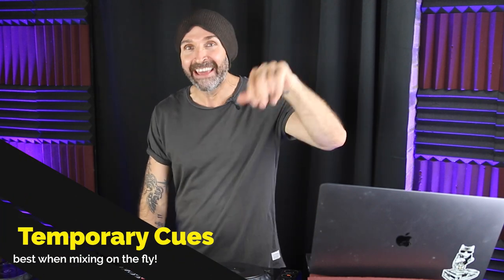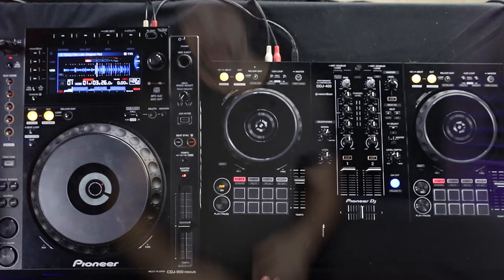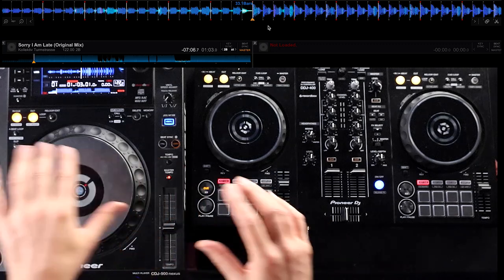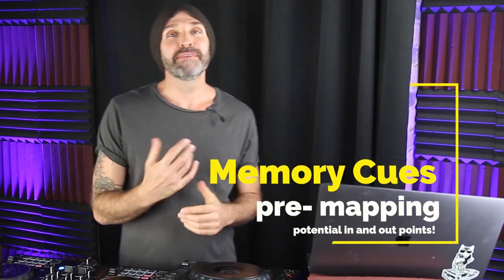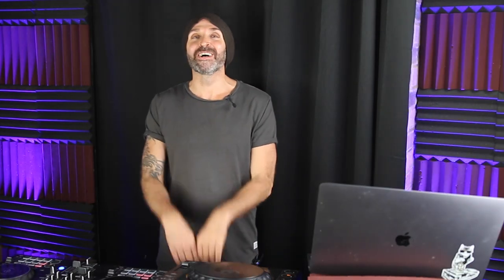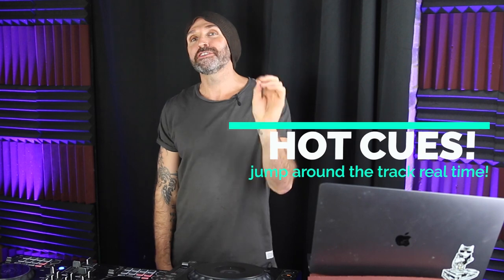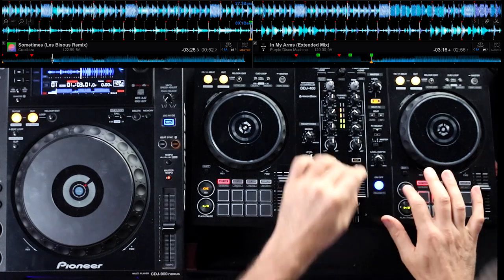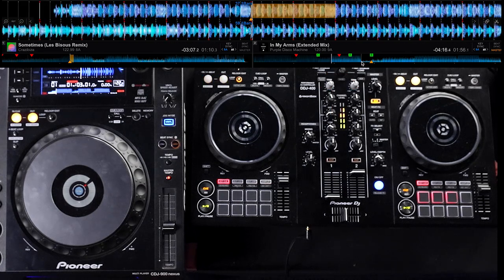How to DJ Cue Point Tutorial - Hot Cues VS Memory Cues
Check out the CLUB READY DJ COURSES - transform the way you DJ in a week and also join the Club Ready Tribe for opportunities to play on our Club Ready Radio, Club Ready Live Streams and Club Ready Events

Sign up for me free mini course (over 16 free DJ videos to get you started and build momentum)

Learn the difference between hot cues and memory cues and how to successfully incorporate them into your DJ sets, helping you to make an even bigger impact when you DJ live!

Set cue points like a pro - learn my method to set cues so everything lines up

Check out my free mini course includes videos to help you choose the best DJ gear, preparing a playlist and more